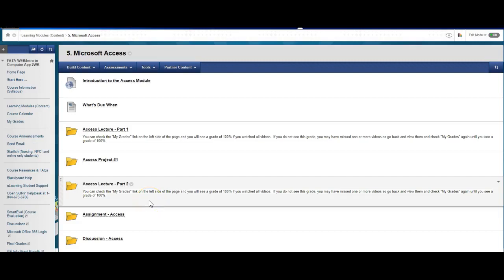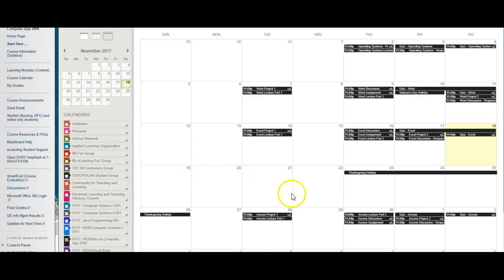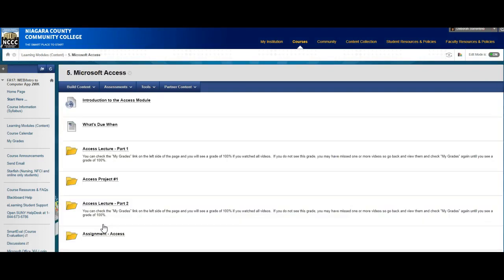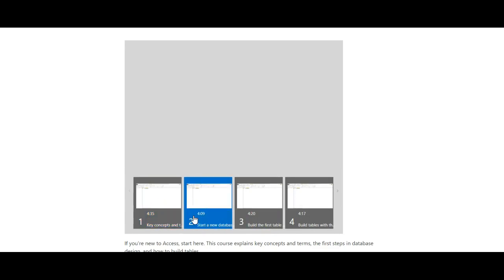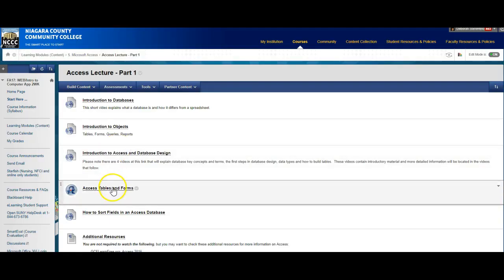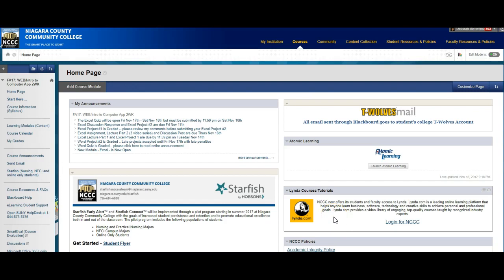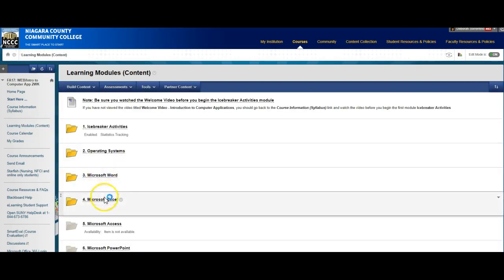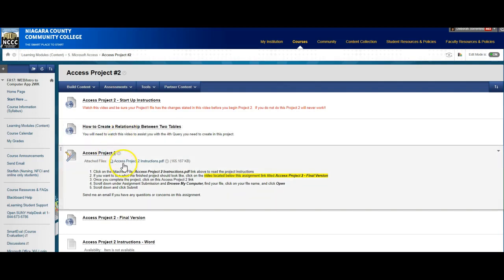Intro to Access Module - Fall 2017